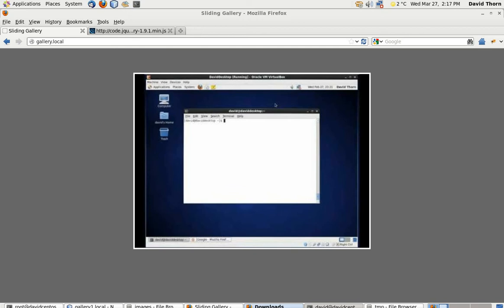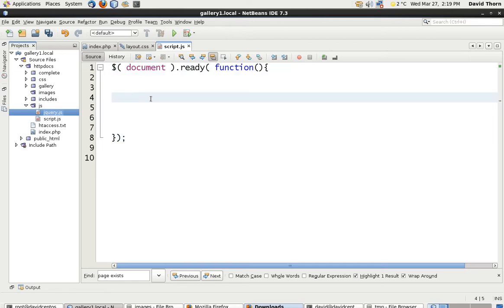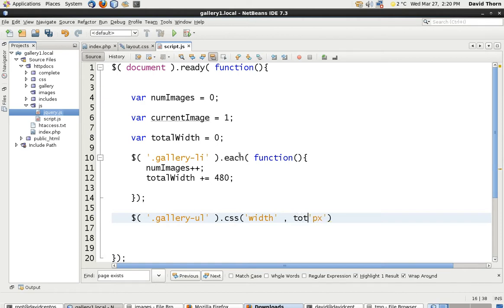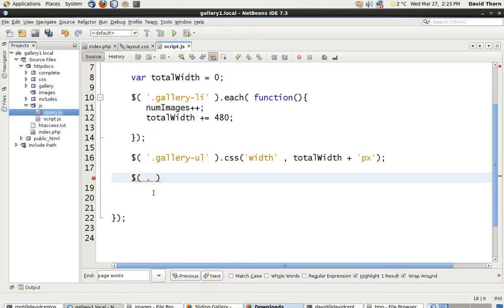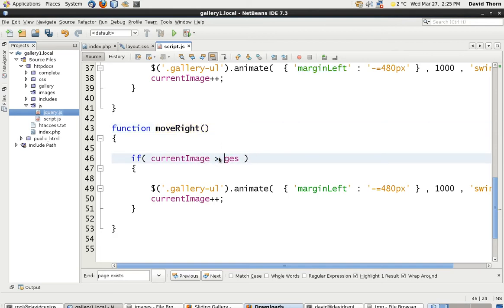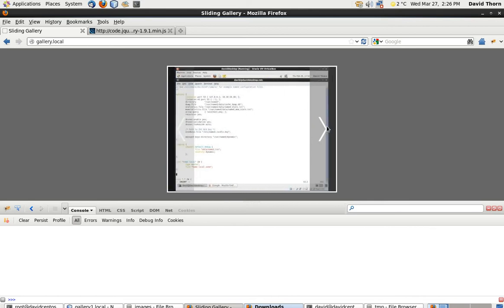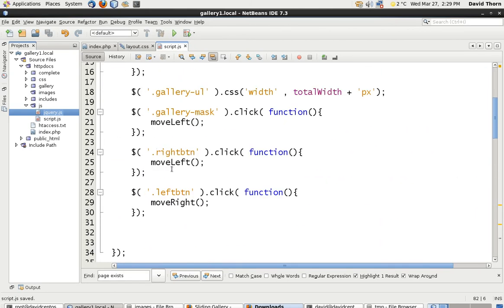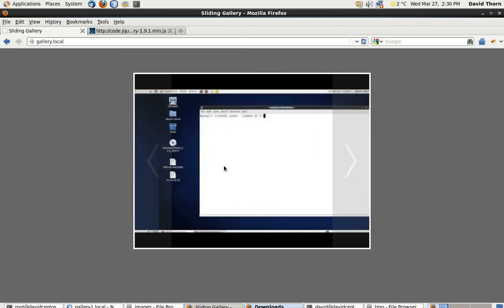Animated Sliding Image Gallery with jQuery and Javascript Part 3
In this short video series we make from start to finish a animated sliding image gallery using HTML,CSS,jQuery, Javascript and a little PHP.

You dont need to know any server side programming for this tutorial, I simply used it to loop through all of the images in one folder. This could be hard coded with just HTML.

Enjoy watching the videos, it less than 45 minutes in length and by the end of the 3 videos you should have a better understanding of how to make a sliding image gallery.

This gallery can be extended so much further, my aim was just to give you enough knowledge of how to do it, so as you can then extend it yourself.